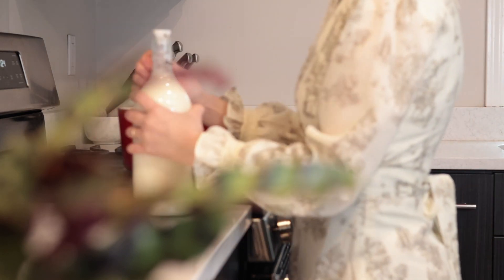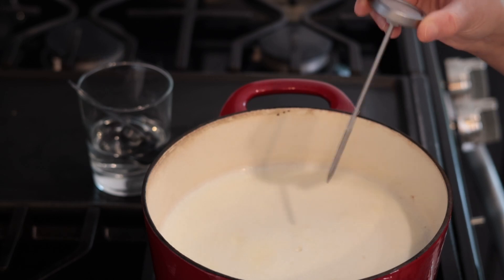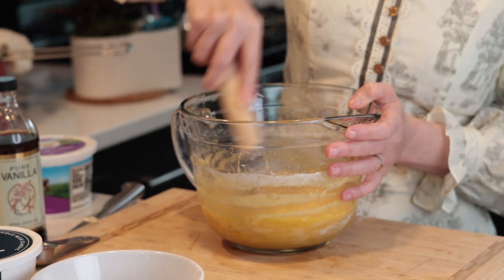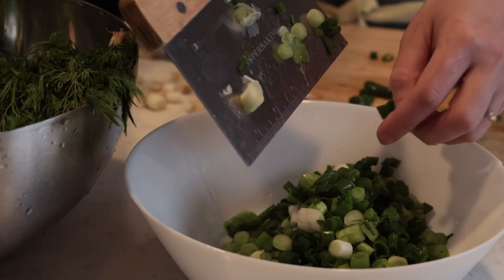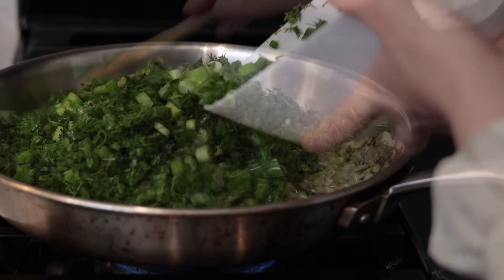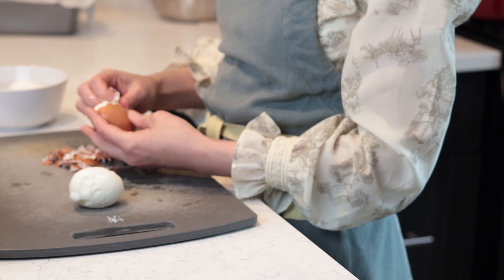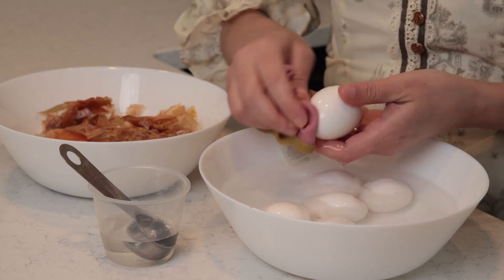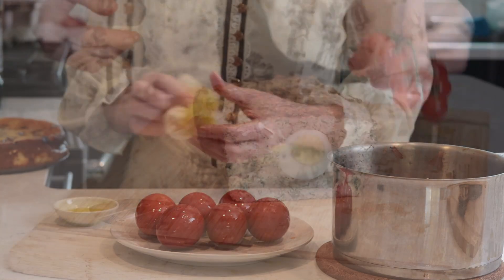What an Eastern European family eats for Easter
As every orthodox Christian, I love Easter Sunday. And food is definitely a big part of this special day. Romanian Easter brunch brings generations together and celebrates simple in season ingredients. Today I’m going to show you how you can prepare some of the easter dishes that are on every Romanian’s table.

Recipes
1. Easter Cheesecake
- 500 gr. of ricotta/cream cheese/mascarpone
- 6 eggs
- 400 gr. of sour cream
- 100 gr of butter (up to 200 gr)
- 150 gr of sugar
- 100 gr. of white flour
- 1 Tb of vanilla extract
- Juice of 1 mandarin/lemon
- 80 gr. Of raisins
- 2 Tb of dark chocolate chips

2. Liver Meatloaf

- 500 gr of chicken livers
- 2 chicken legs- boneless, skinless
- 1 pound of ground pork
- 4 eggs (raw)
- 4 boiled eggs (medium boiled)
- 3 bunches of green onion
- 2 bunches of dill
- ½ a yellow onion (large)
- Salt and pepper to taste
- Butter and lard for frying
Bake it for 50 minutes up to 1 hour at 360° F.

3. Red Easter Eggs
-6 white eggs
- yellow onions skins (from 7-8 large onions)
- 2 Tbs of white vinegar
- 1 Tb of salt
- 2 Tbs of vegetable oil

Join me in savoring the beauty of the everyday.

Credits:
Music